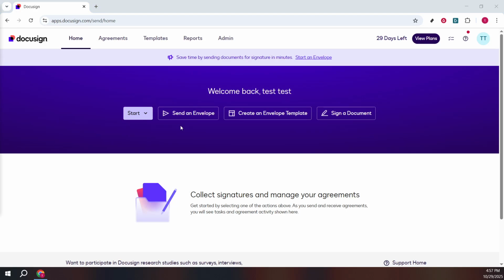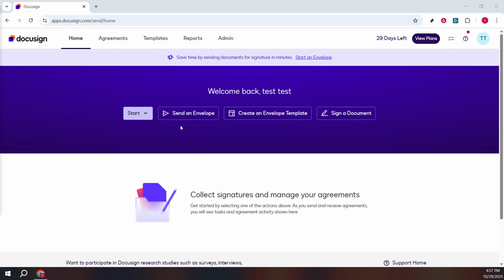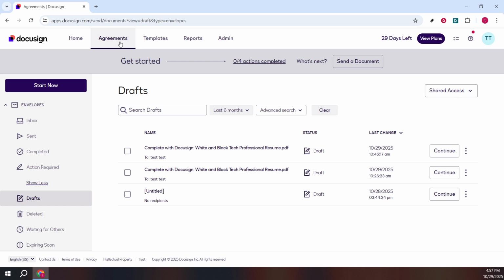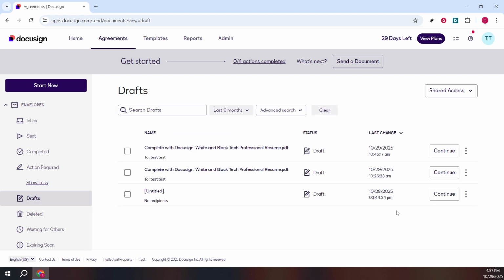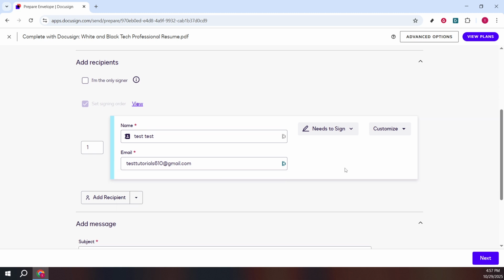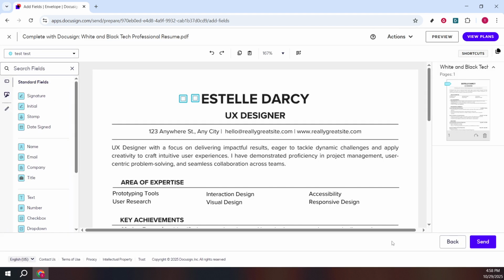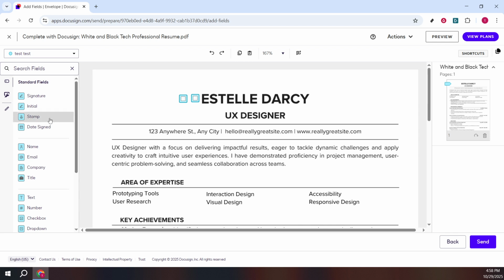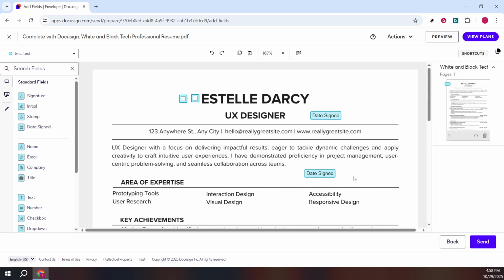How To Add A Date Field To A Document On DocuSign [2026 Guide]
How To Add A Date Field To A Document On DocuSign